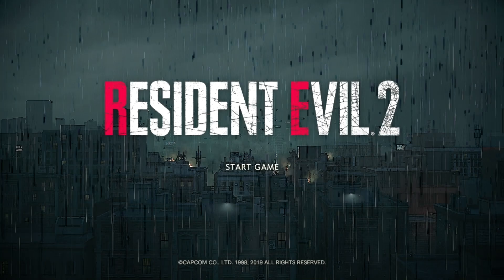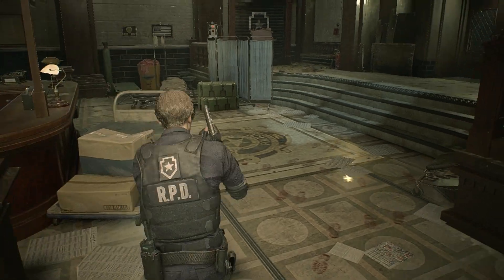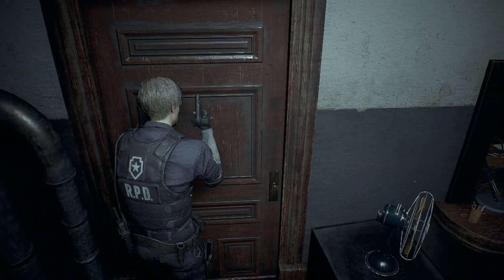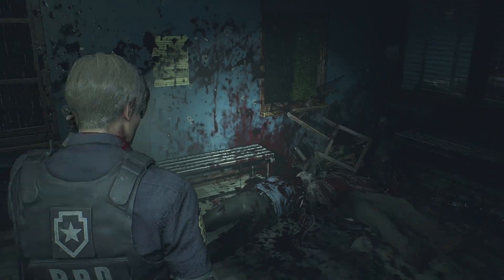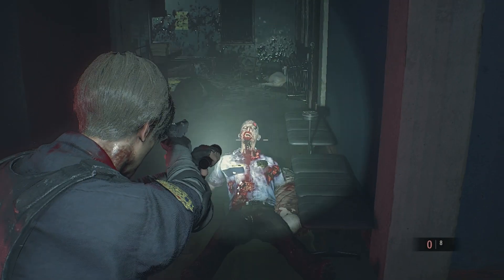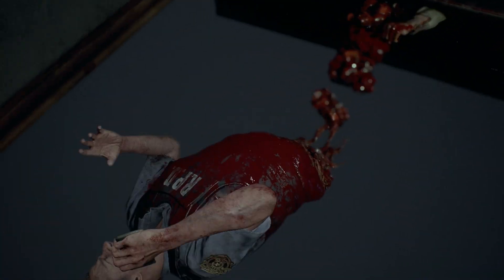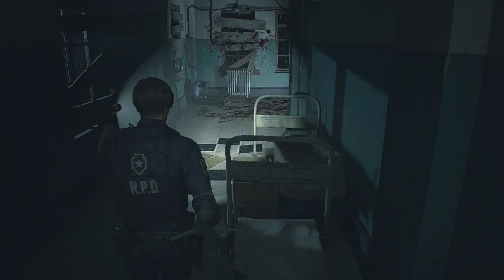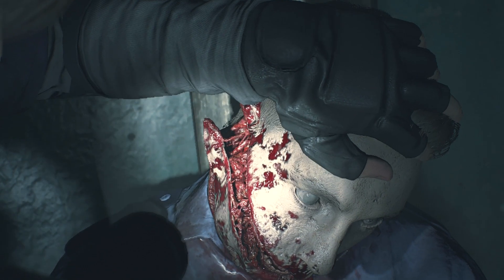Resident Evil 2 Remake (Demo) - Heavy Metal Gamer Previews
Some of you out there already have the game, some are getting it today as it's the actual release of the Resident Evil 2 Remake. Well in today's video. I am doing a preview of the game with the 1 play demo that was released.